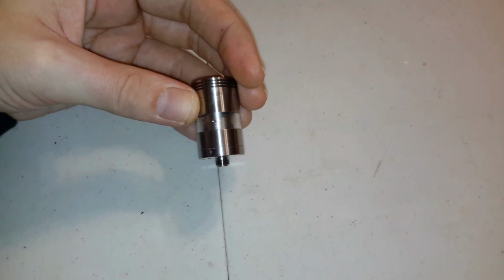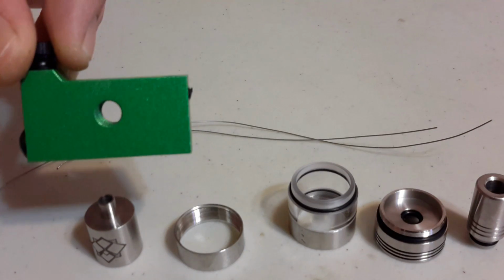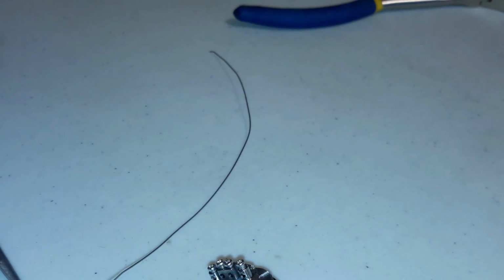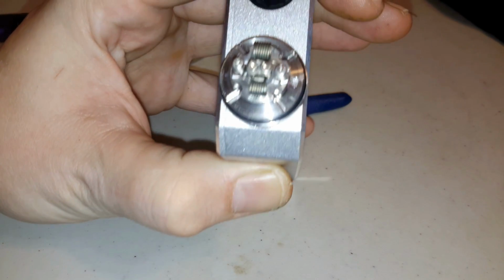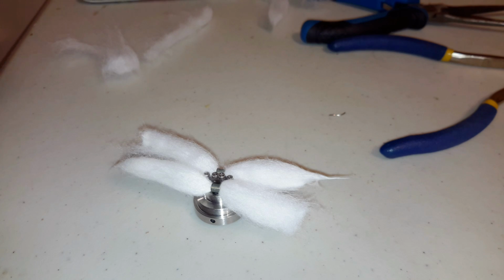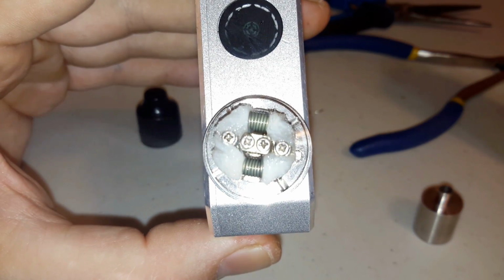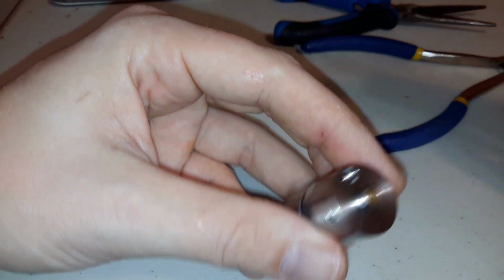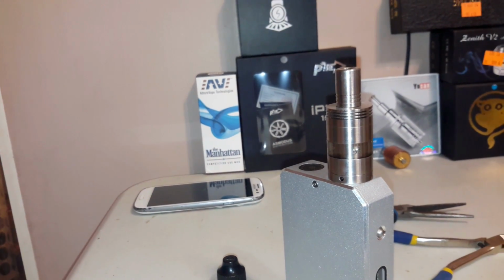Orchid V3 Review & Build (Fasttech.com)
Here is my quick build and review of the orchid v3 from fasttech,com.  All relevant info can be found in the video  sku numbers etc..

Here is the link for the Orchid V3 reviewed

Keep Calm Vape On!!